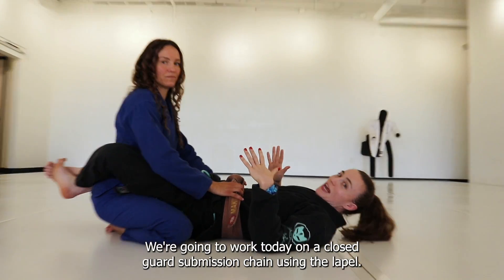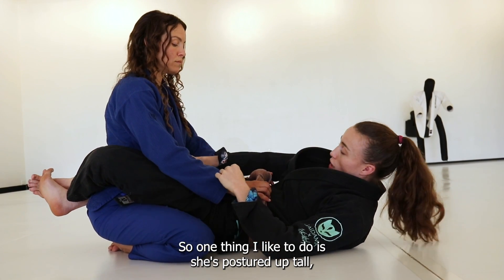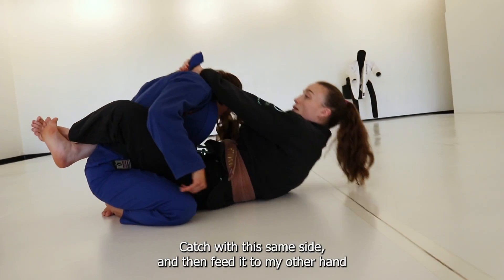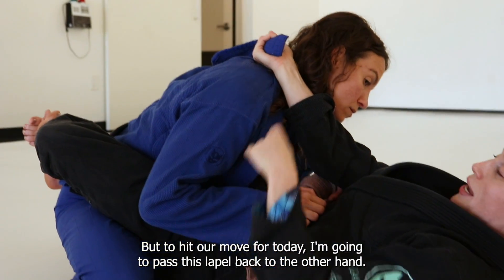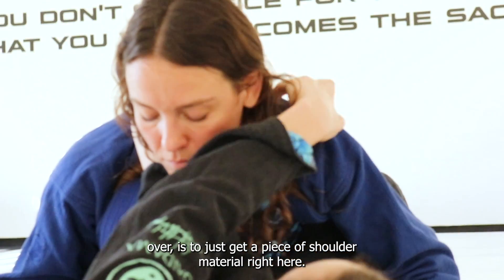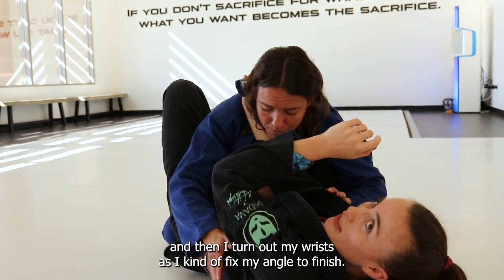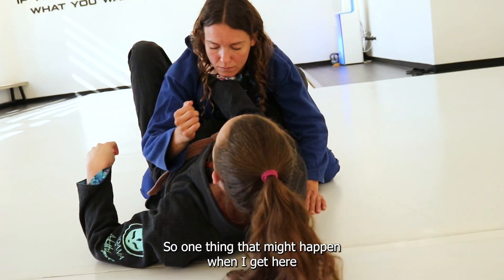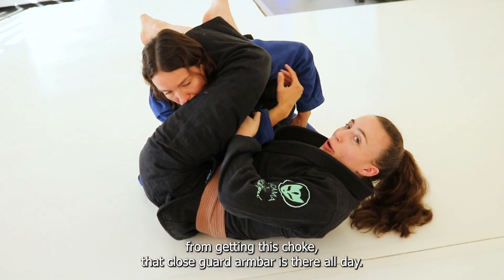Sass & Subs W/Killa & Karla - CLOSED GUARD LAPEL ATTACKS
Today you're going to learn how to SUBMIT and have constant ATTACKS from the closed guard! You'll learn how to use the lapel to set up a very slick submission combo! ENJOY!

Gaidama: @gaidama.usa
Michaela Jones:  @makilla.bjj
Karla Shellhammer: @karlajitz